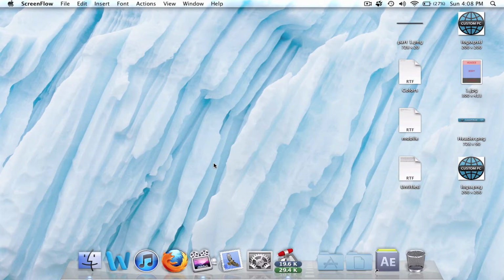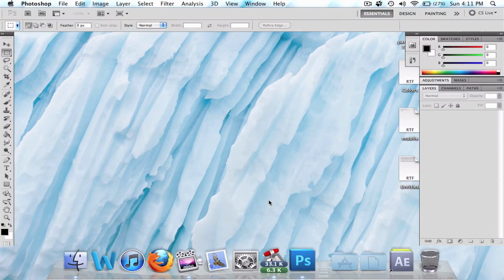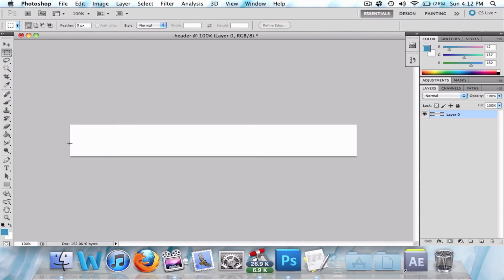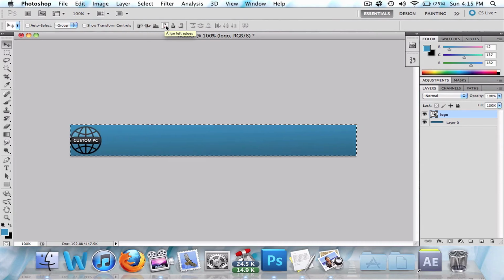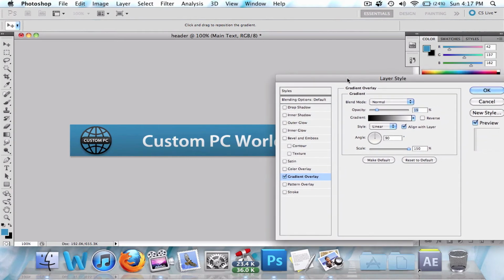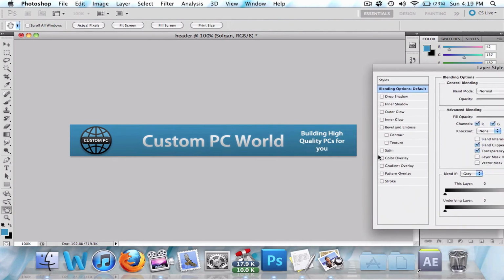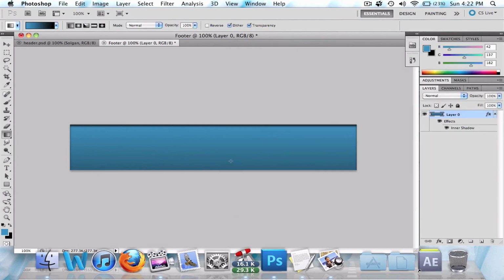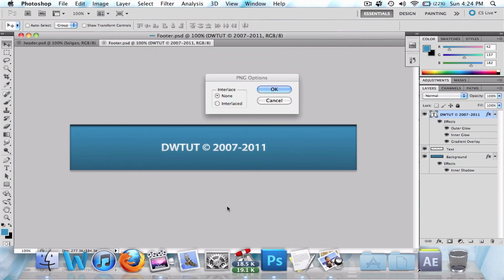How to make a website part 3- building a header and footer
Alright everyone. We are going to be building a header and a footer for our website. We will be using our logo from video 2. Also we are using Adobe Photoshop for the image editor. Check out the new V2 of DWTUT.

NEWS: We are giving away weekly coupons on our site check it out.